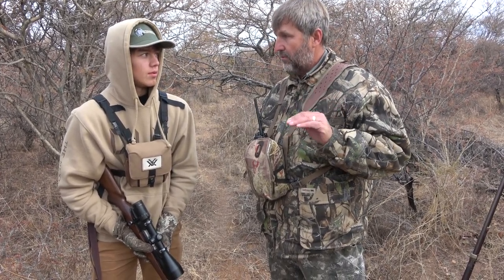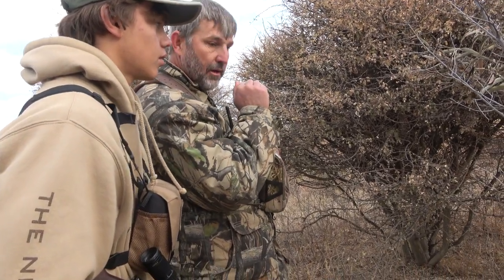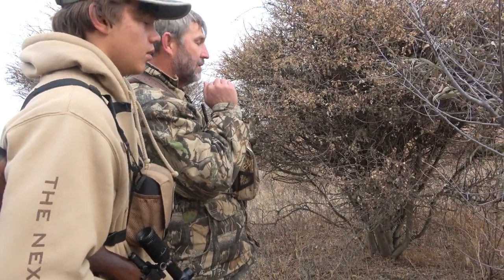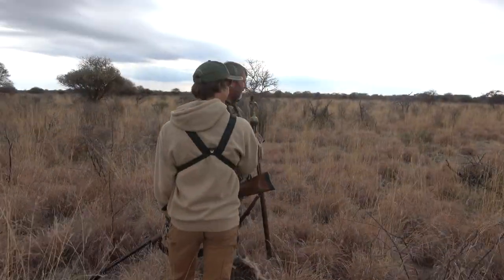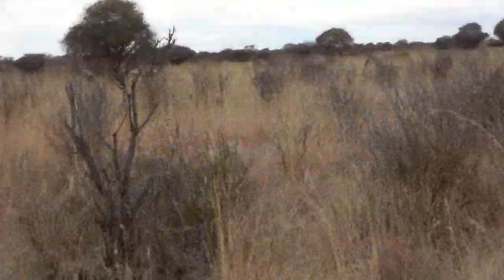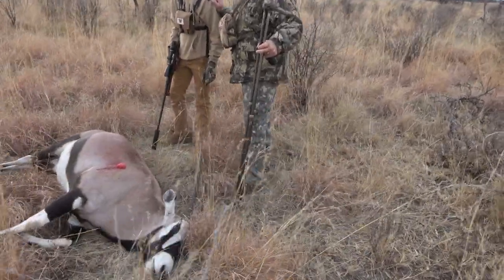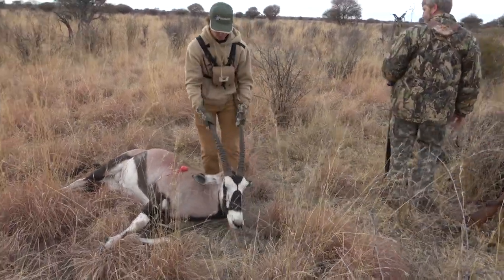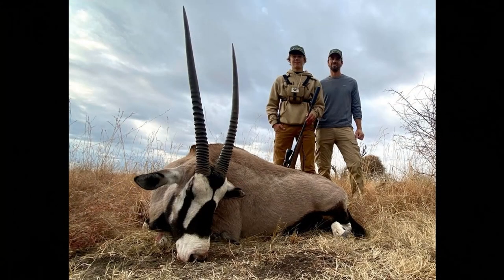Landon Cooper with a perfect shot on a Gemsbuck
Trophy hunting in South Africa at Schoongezicht Game Farm.
{EDIT THIS WITH HUNT DETAIL}

2021 Hunting Season

▪️ For more information about trophy hunting in South Africa and Schoongezicht Game Farms,